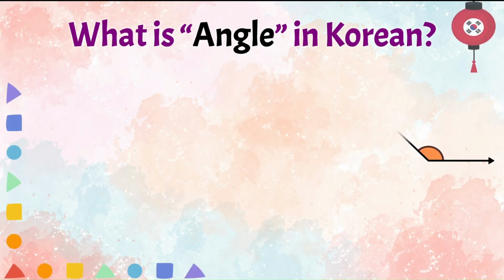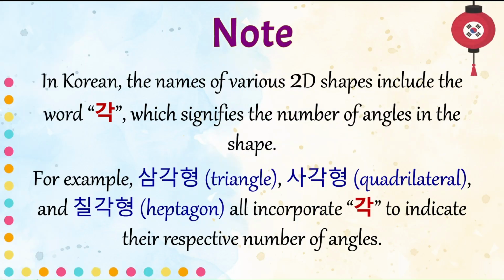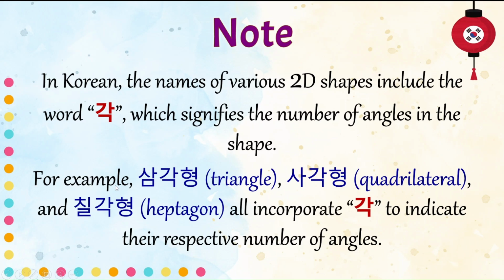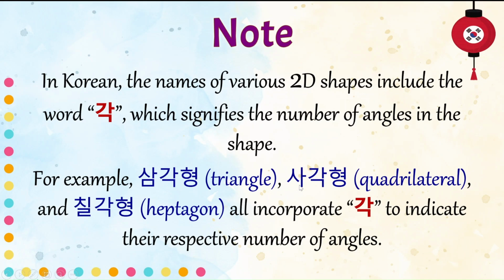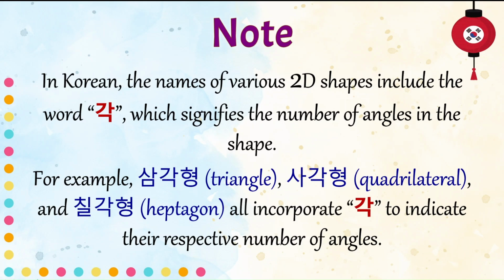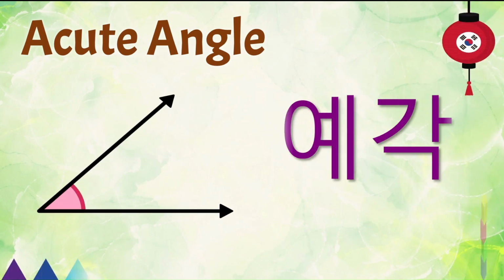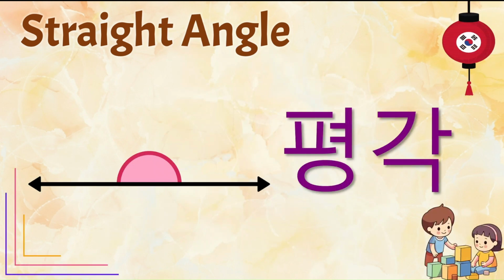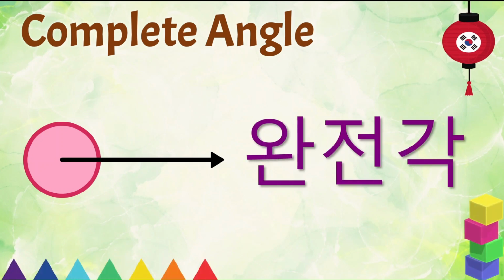Shapes in Korean (Part 5) | Angles in Korean | Korean Vocabulary for Beginners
In this video, we’re going to dive deeper into our "Shapes in Korean" series. We will learn the Korean words for angles, including right angle, obtuse angle, straight angle and more.

0:00 Angles in Korean
1:01 What is “Angle” in Korean?
1:29 Note on Angles in Korean
3:29 Korean Word for Right Angle
3:39 Korean Word for Acute Angle
4:03 Korean Word for Obtuse Angle
4:19 Korean Word for Straight Angle
4:28 Korean Word for Reflex Angle
4:43 Korean Word for Complete Angle